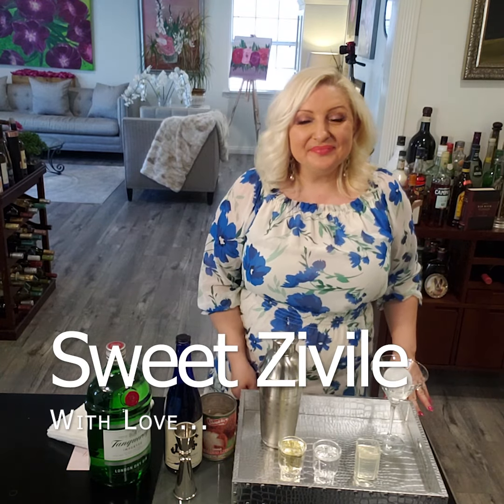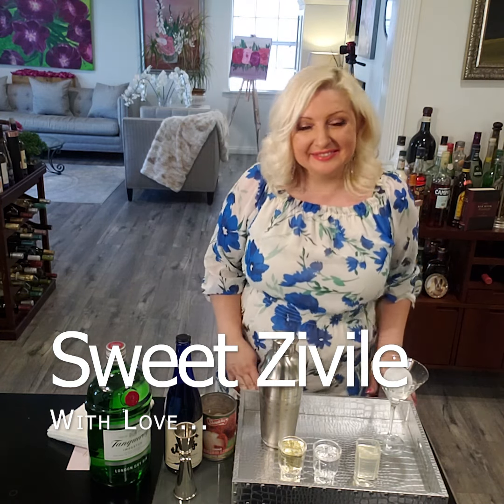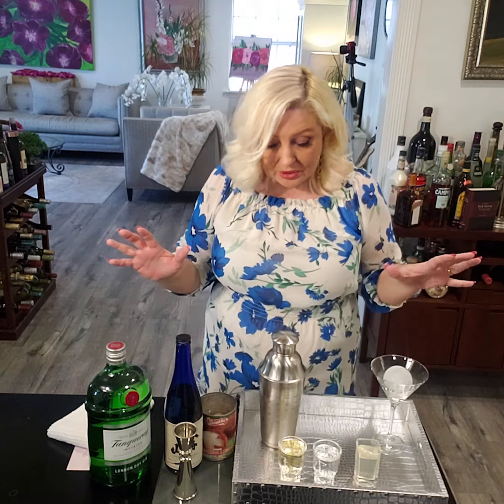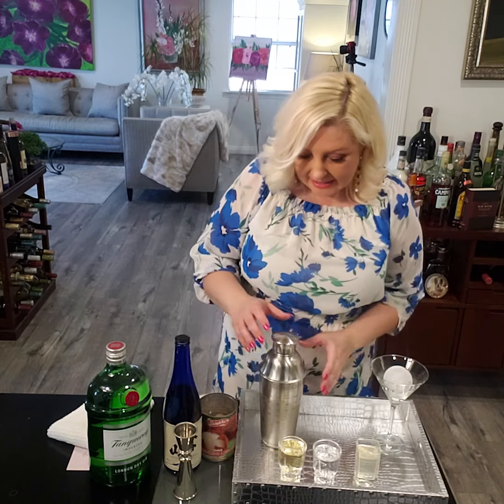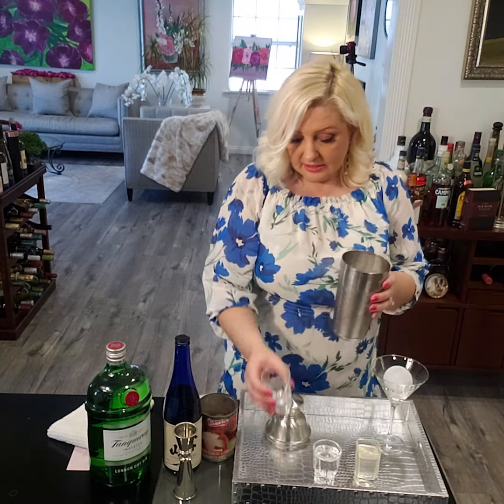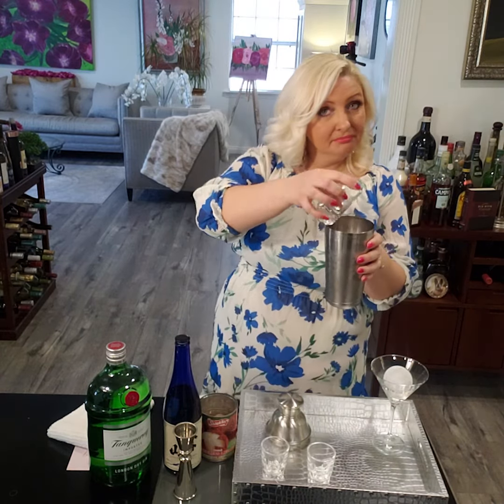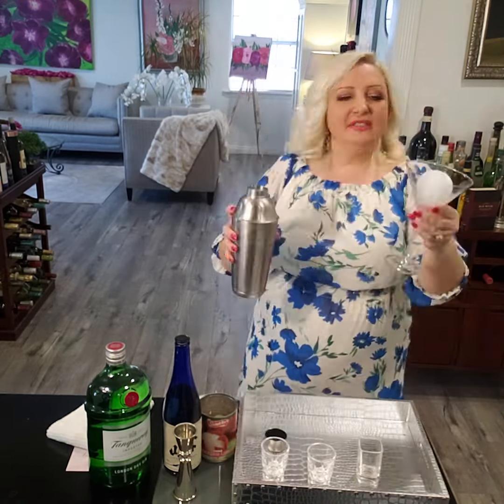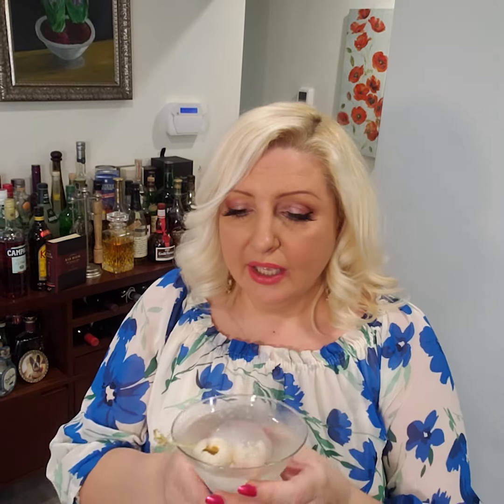Lychee and Sake Martini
Savory drink.